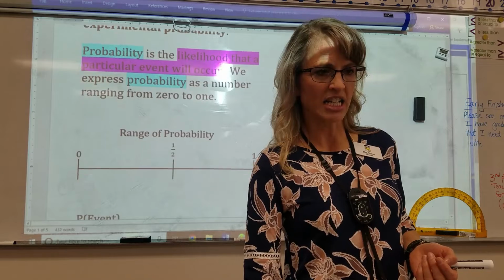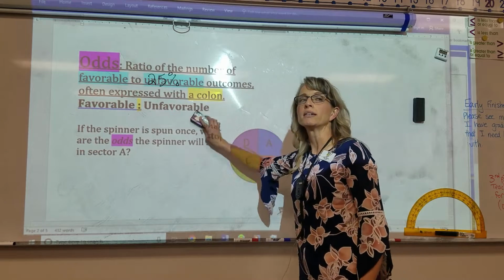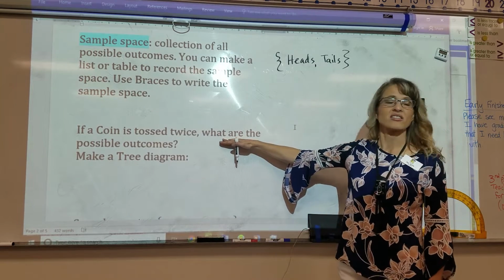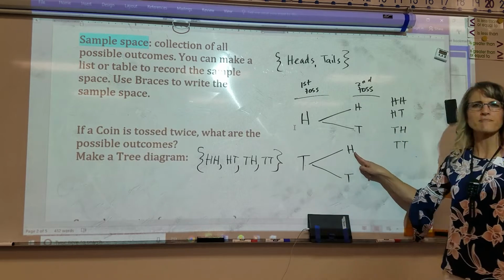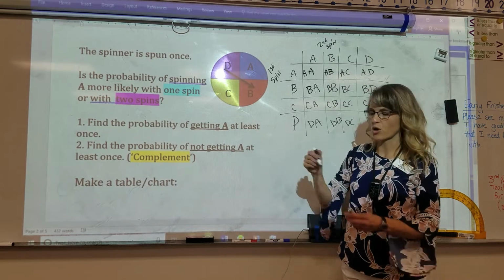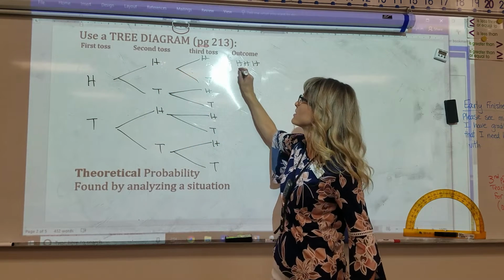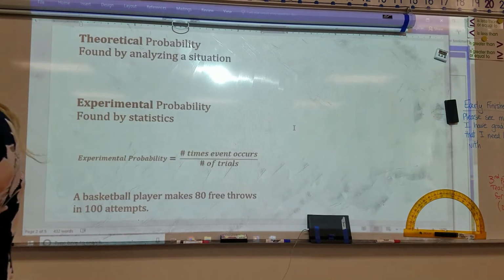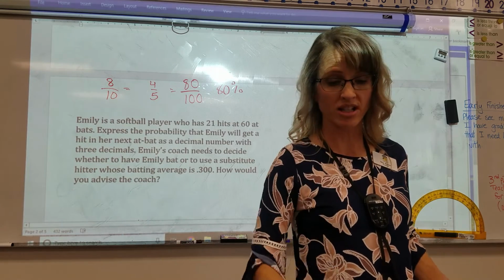Lesson 32 Probability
In Lesson 32 you will learn how to express probability, chance, and odds from context problems.  You will learn how to write the sample space, tree diagrams, and how to calculate experimental probability. Mrs. Boone teaches this 8th grade math concept using direct instruction in a live classroom. Welcome!